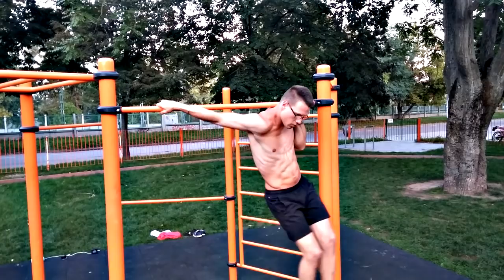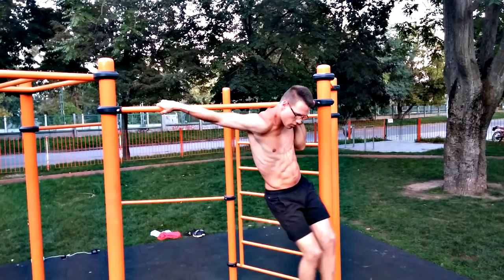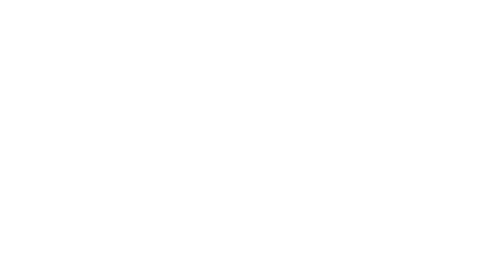Street workout Hungary Team promo